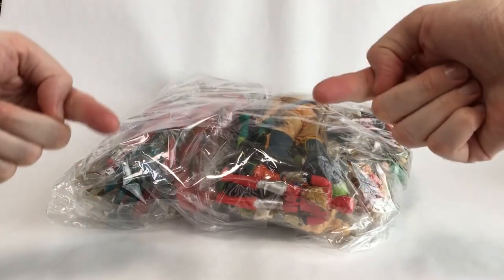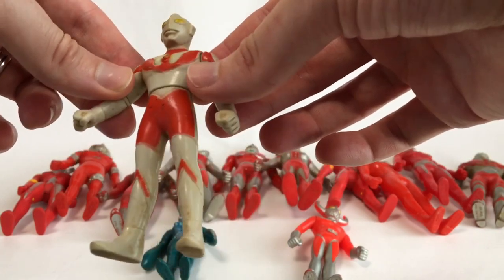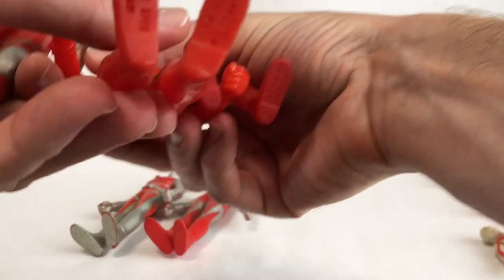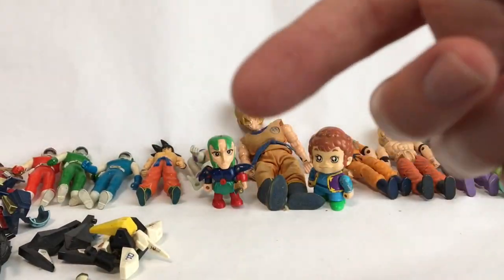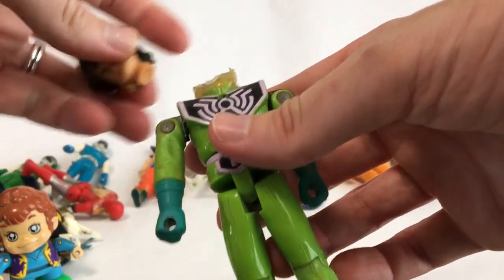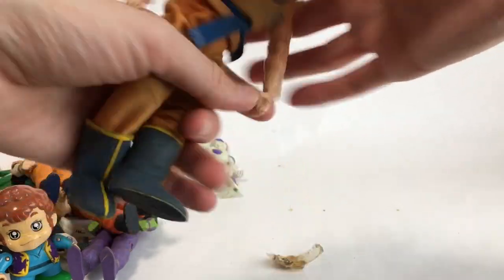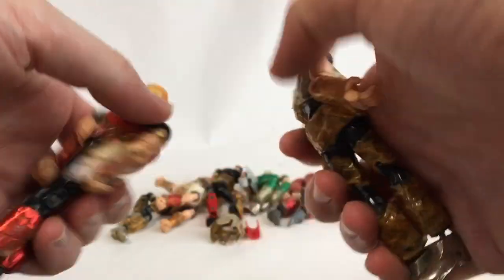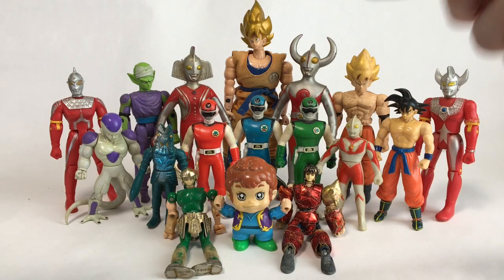I BOUGHT ANOTHER HUGE BAG OF JUNK IN JAPAN!! VINTAGE DRAGON BALL, ULTRAMAN, SAINT SEIYA & MORE!!!